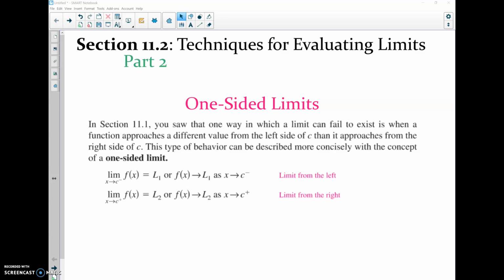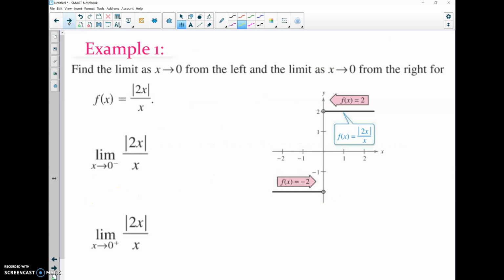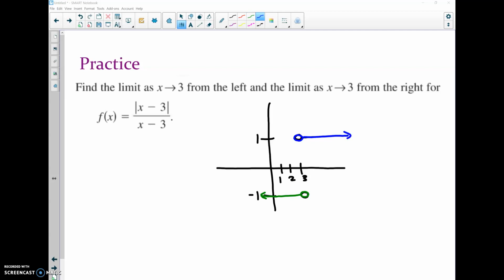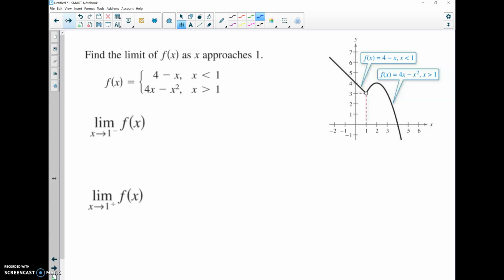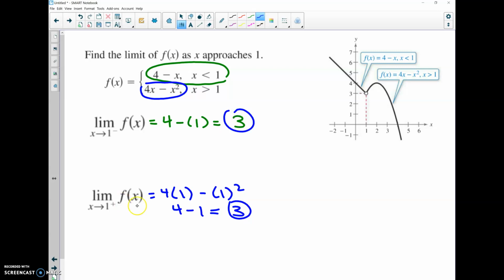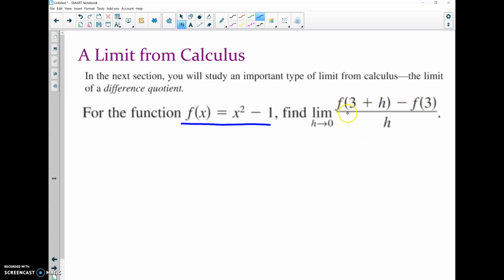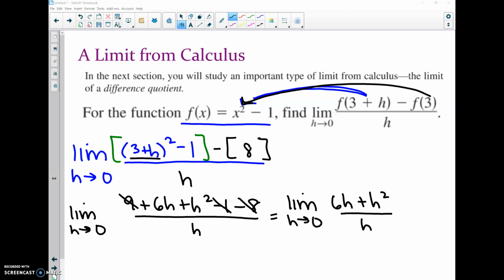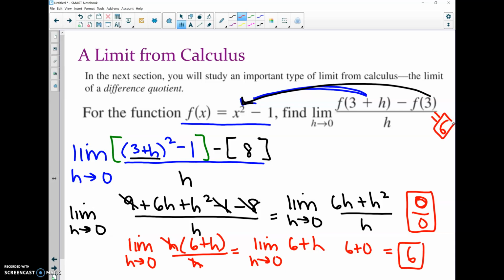MAH 11.2 part 2